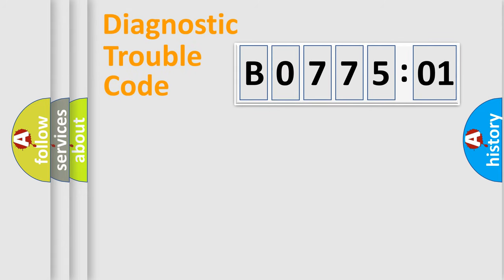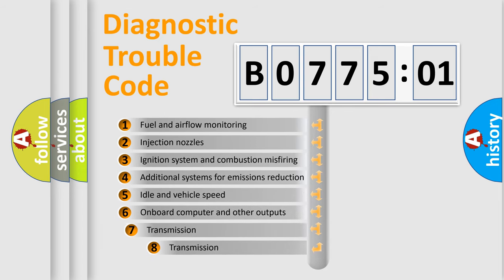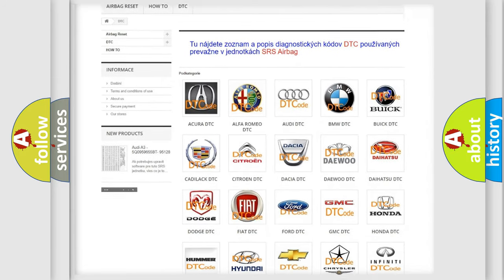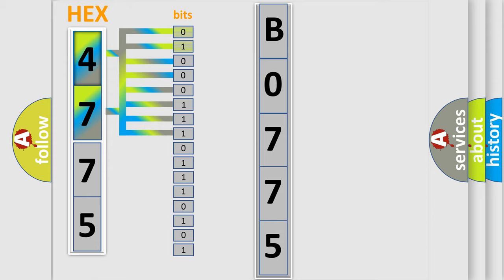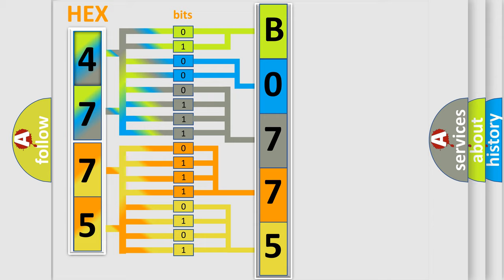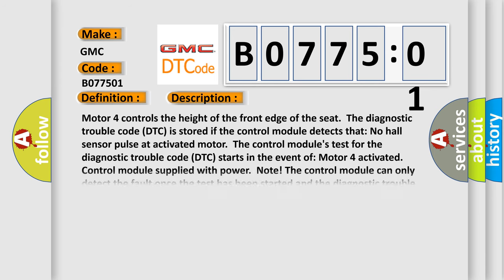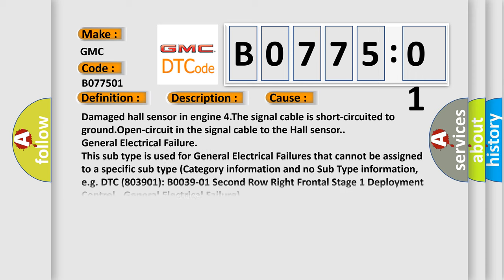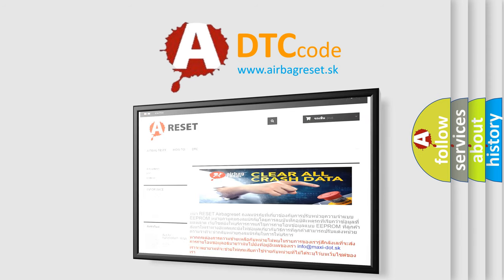DTC GMC B0775-01 second Short Explanation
Contents:
0:21 Basic DTC analysis according to OBD2 protocol standard.
1:48 Insight into programming
2:58 A diagnostically understandable description of the Diagnostic Trouble Code
3:05 Basic error definition

Make:
GMC
Code:
B0775 01
Definition:
Seat Tilt Motor Hall Sensor. General Signal Failures. Signal Stuck Low
Description:
Motor 4 controls the height of the front edge of the seat.The diagnostic trouble code (DTC) is stored if the control module detects that: No hall sensor pulse at activated motor.The control modules test for the diagnostic trouble code (DTC) starts in the event of: Motor 4 activated.Control module supplied with power.Note! The control module can only detect the fault once the test has been started and the diagnostic trouble code (DTC) is stored when the conditions are met.
Cause:
Damaged hall sensor in engine 4.The signal cable is short-circuited to ground.Open-circuit in the signal cable to the Hall sensor.